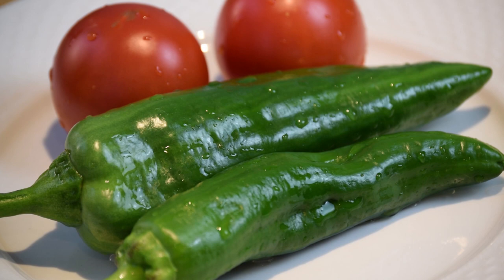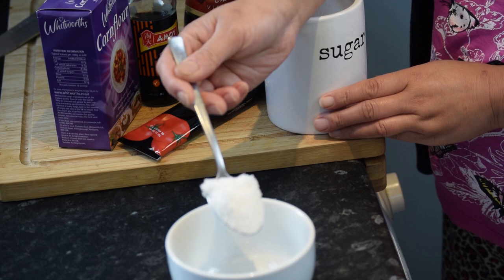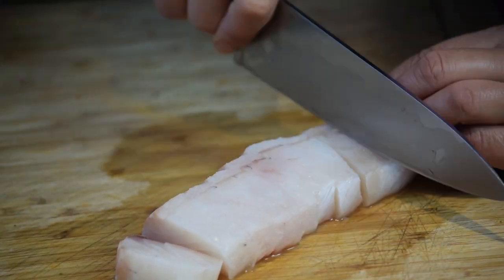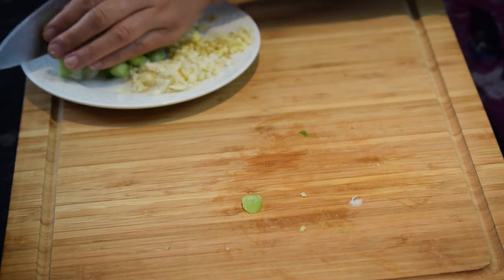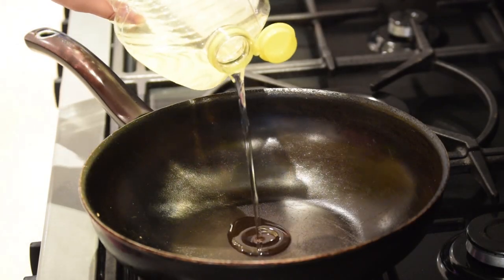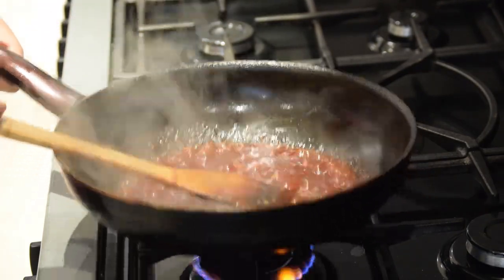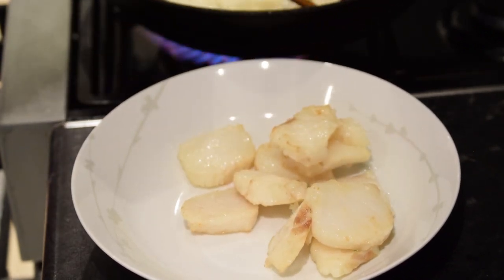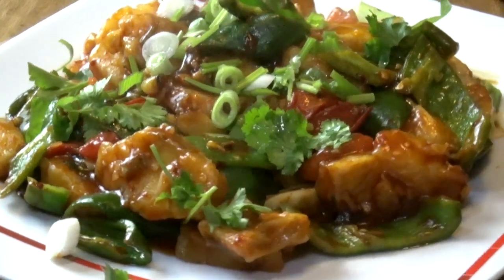Chinese Fish In a Special Sauce Recipe (Chinese Seafood Recipe)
Welcome to Xiao's Kitchen. My name is Xiao Wei, ever since my Mother taught me how to cook at an early age, I have always had a strong passion for Cooking. My family still live in Inner Mongolia in the northern part of China, where I visit each year and pick-up new Asian/Chinese recipes.

It's sweet, it's sour, it's spicy and it's savoury. My dad loves this when I cooked it for my family for the first time. What will yours say? Cook it with me and find out!

Ingredients:
3 cod fillets
2 green peppers
2 tomatoes
4 cloves garlic
0.5cm ginger
2 spring onions
1 Tsp chilli flakes
Small bunch of fresh coriander
3 Tbsp cornflour

For the sauce, I’m mixing 100ml of water with:
1 Tbsp sugar
2 Tbsp tomato puree
4 Tbsp dark soy sauce
4 Tbsp vinegar
1 Tbsp cornflour

Methods:
Cut fish into 1cm cubes and place into a large mixing bowl
Sprinkle 3 Tbsp corn flours and mix well for an even coverage
Chop garlic, ginger and spring onions
Cut green peppers into bite sizes pieces
Cut tomatoes into bite-sized pieces
Roughly chop the coriander

To make the sauce:
Heat 1 Tbsp oil in a pan
Add garlic, ginger, spring onion and chilli flakes, fry for few seconds
Pour the sauce mixture into the pan and bring to the boil, stir continuously
Add salt to your taste and then remove from heat

Heat 1-litre oil in a wok until smoking hot
Place fish one piece at the time and deep fry until turning light brown and floating
Remove from oil and drain

Bring the sauce to the boil again on high heat
Add green pepper, tomato and coriander, stir for a minute
Add the deep fried fish into the wok, gently turn the contents until evenly mixed
Transfer contents onto a dish, garnish and serve